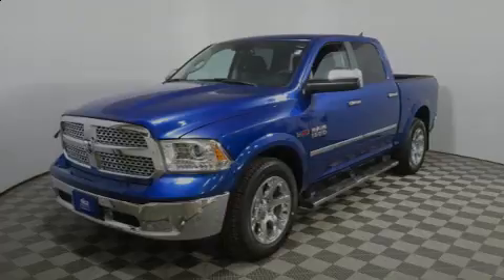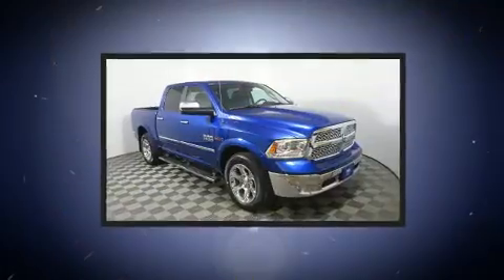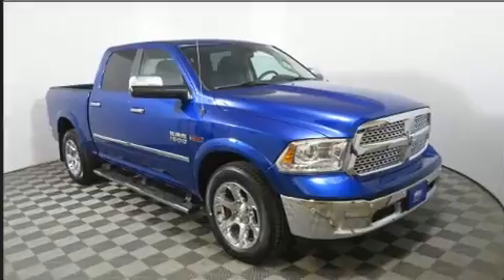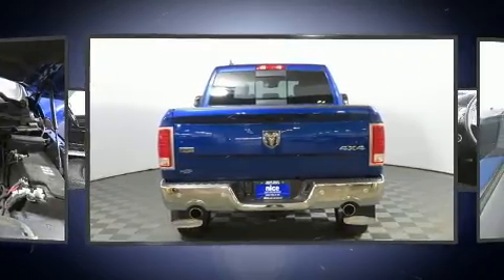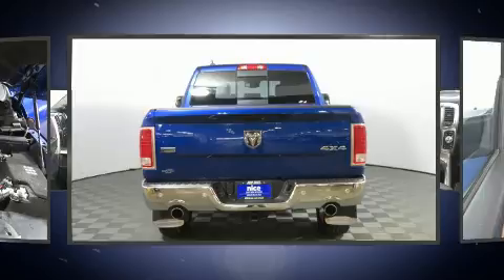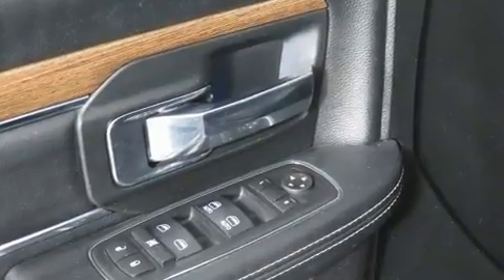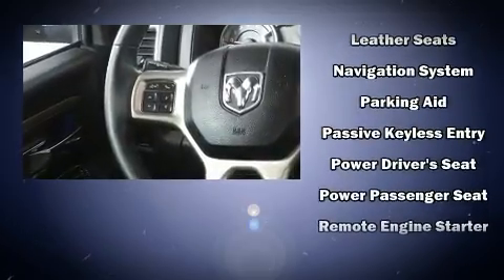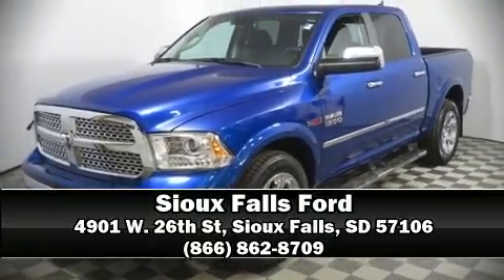2017 Ram 1500 Laramie in Sioux Falls, SD 57106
4901 W. 26th St

Sensibility and practicality define the 2017 Ram 1500 It features four-wheel drive capabilities, a durable automatic transmission, and a 3 liter 6 cylinder engine. Top features include power windows, 1-touch window functionality, a leather steering wheel, a built-in garage door transmitter, automatic dimming door mirrors, power door mirrors and heated door mirrors, adjustable pedals, and power front seats. Audio features include an AM/FM radio, and 10 speakers, providing excellent sound throughout the cabin. Passengers are protected by various safety and security features, including: dual front impact airbags with occupant sensing airbag, head curtain airbags, traction control, brake assist, a panic alarm, an emergency communication system, and 4 wheel disc brakes with ABS. For added security, dynamic Stability Control supplements the drivetrain. We have a skilled and knowledgeable sales staff with many years of experience satisfying our customers needs. We'd be happy to answer any questions that you may have. Come on in and take a test drive!